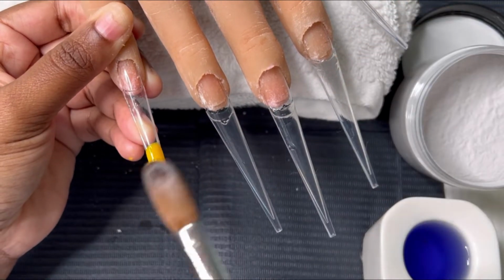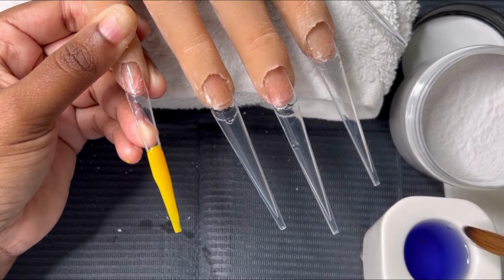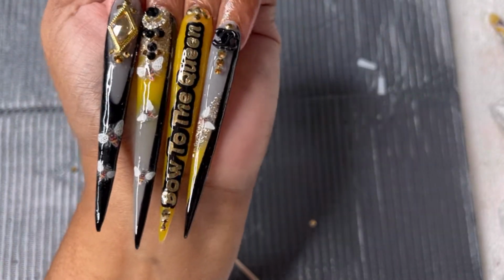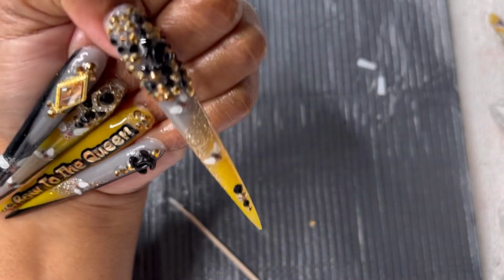Spring Freestyle: 4XL Stiletto Nails with Bees, Ombre & Chanel Bling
Black Yellow Grey&Gold Bee Spring Inspired Nail Freestyle Beginner Ombré nail 4xl Stiletto Nail

Welcome to another freestyle nail art tutorial inspired by the beauty of spring! In this video, we'll be creating an eye-catching set of 4XL stiletto nails featuring gold glitter, black, a captivating grey and yellow ombre, adorable bee water decals, and luxurious gold, black, and Chanel bling. Get ready to buzz into spring with this unique and stylish nail design! 🌼🐝

Join me as I walk you through the creative process of designing these stunning nails, perfect for anyone looking to make a bold statement this spring season.

In this nail art tutorial, you can expect:

Step-by-step guide for sculpting 4XL stiletto nails
Mixing gold glitter and black for a striking contrast
Creating a seamless grey and yellow ombre effect
Applying bee water decals for a touch of spring charm
Adding gold, black, and Chanel bling for a luxurious finish
Share your spring-inspired creations using the hashtags nailart, 4XLstilettonails, and springnailart. Let's get creative and embrace the vibrant colors and energy of spring! 🌸💅

Enjoy creating your spring-inspired 4XL stiletto nails! 🌷💖